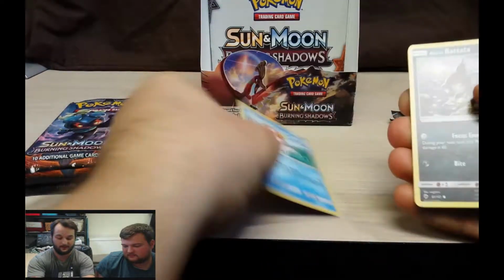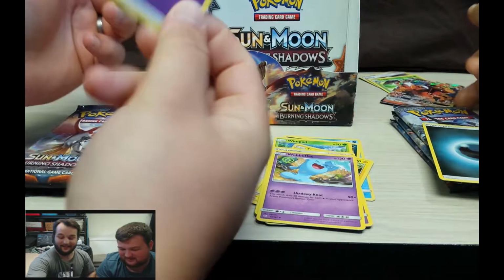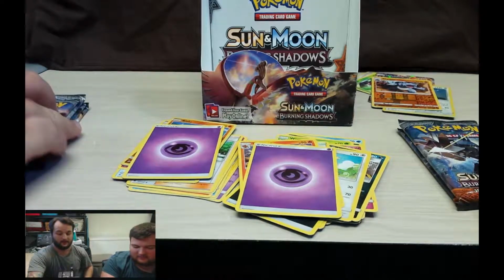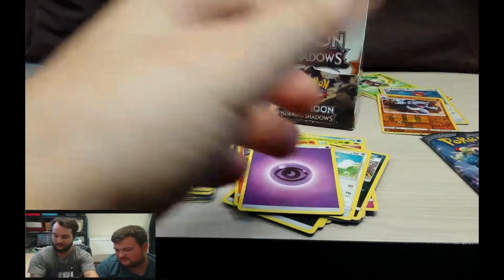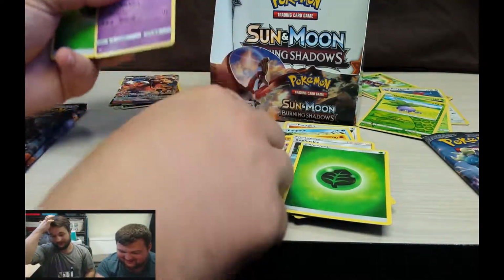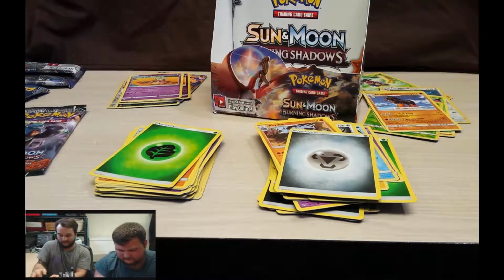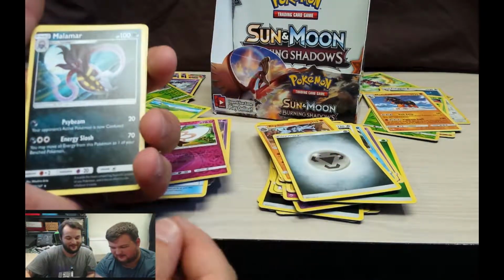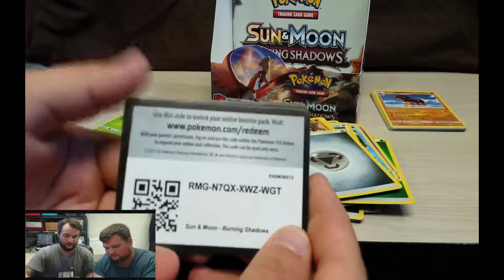Sun & Moon Burning Shadows Booster Pack Opening With My Brother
I am back with the last 9 booster packs of my first Sun & Moon Burning Shadows Booster Box. My brother was nice enough to join me in opening the last few packs. We had a great time and looking forward to the next booster box.